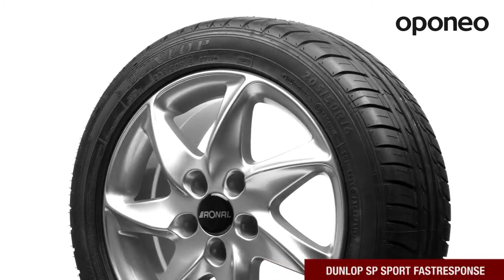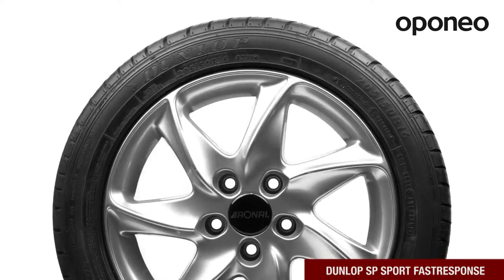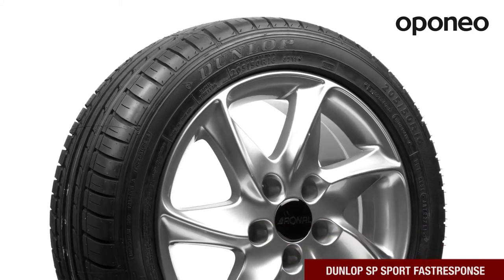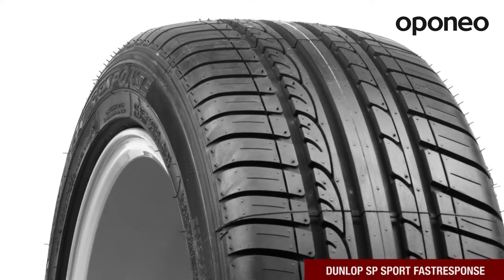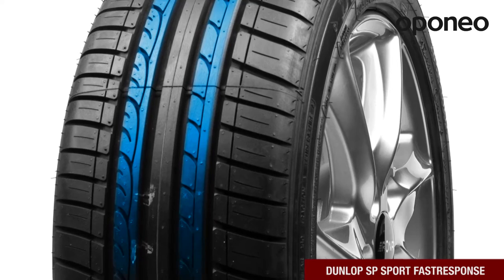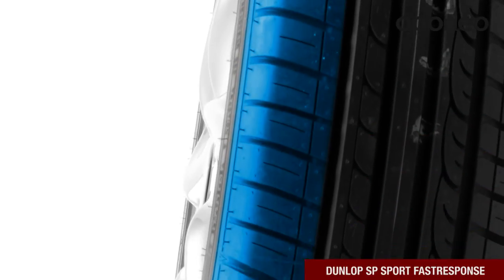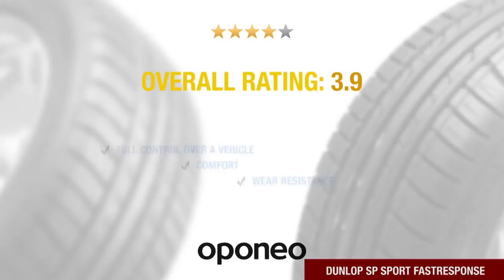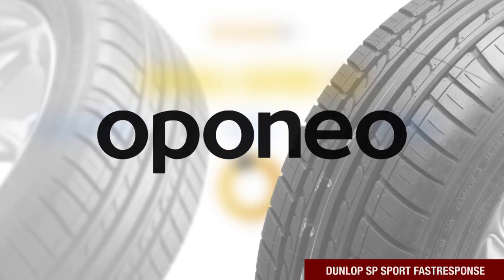Tyre Dunlop SP Sport Fastresponse ● Summer Tyres ● Oponeo™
Dunlop SP Sport summer tire FastResponse a premium class summer tyre designed for passanger cars. Model provides excellent grip and precise handling.

If you are looking for safe tires offering short braking distance, the Dunlop SP Sport FastResponse is right for you.

Model maintains good performance for its lifetime. The asymmetrical tread pattern ensures excellent performance in varying weather conditions.
Advanced grooves system drains water perfectly, and a modern rubber compound keeps optimal driveability level.

Dunlop SP Sport FastResponse it full control over the vehicle, ride comfort and wear resistance. It is recommend by 92% of oponeo.co.uk users.